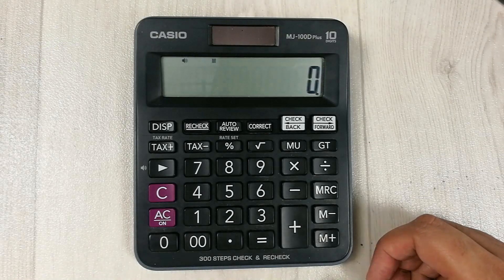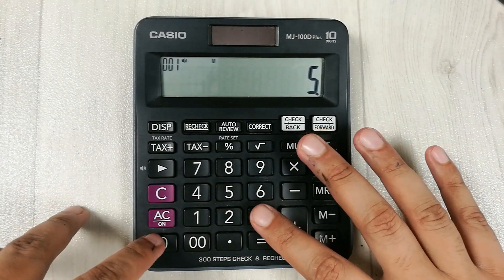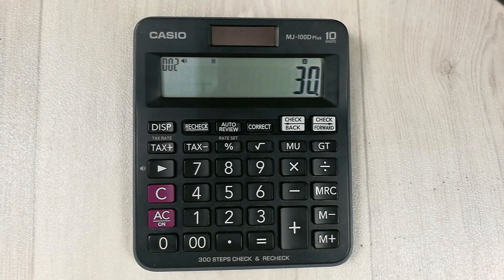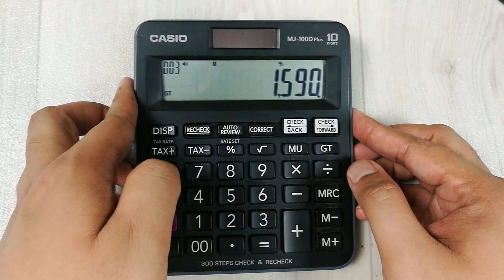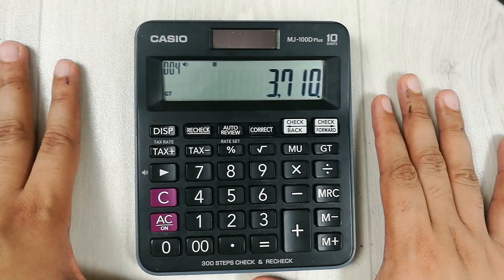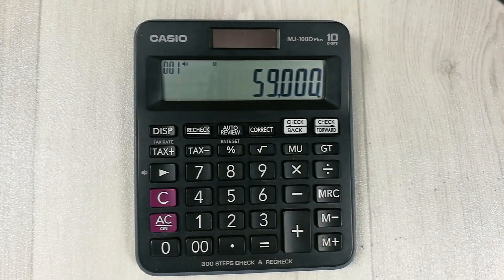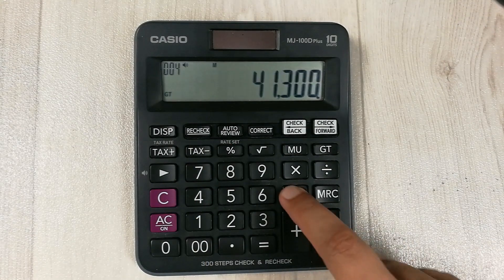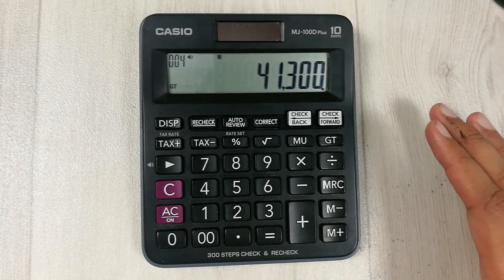How to Calculate 30 Percent Off a Price on Calculator